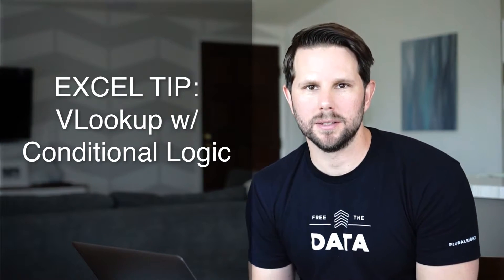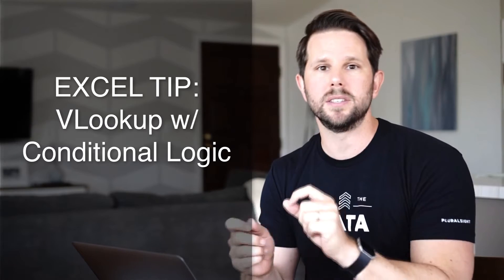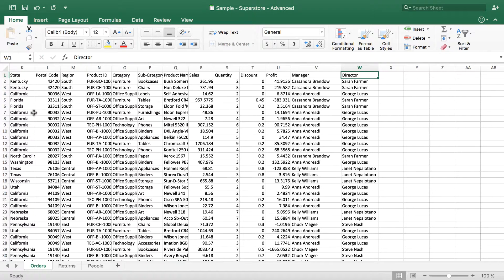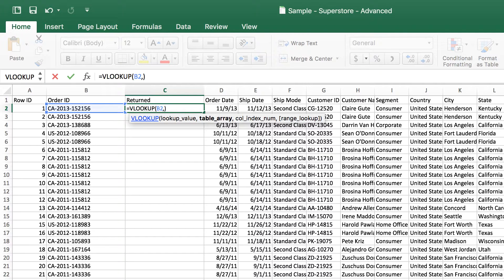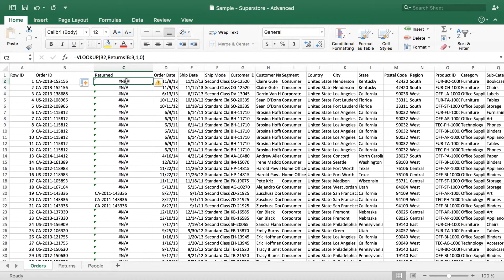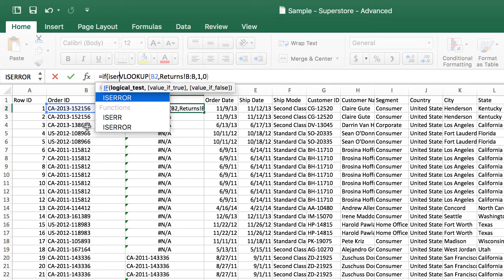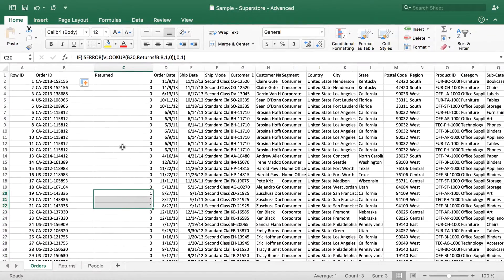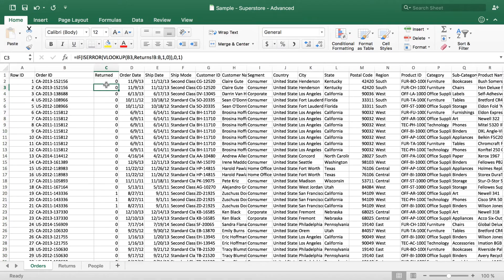Protecting Your Lookups in Excel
Learn how to combine the VLookup function with conditinoal logic to find if a value exists on a separate sheet. A good example here is when you're looking to see if an order was returned, and the list of returns is on another sheet. Enjoy!